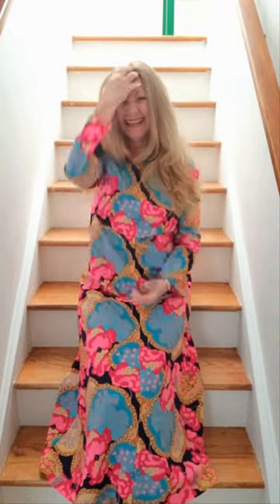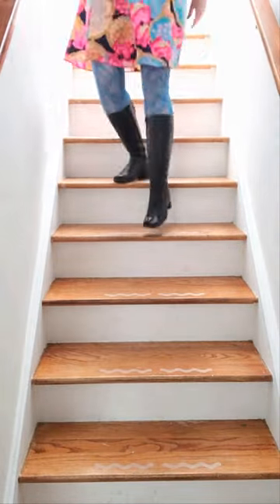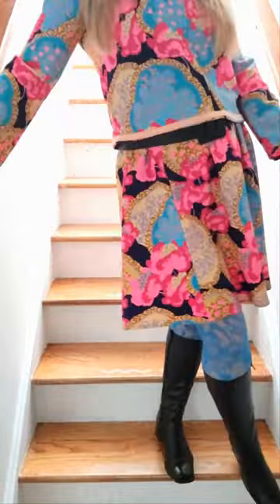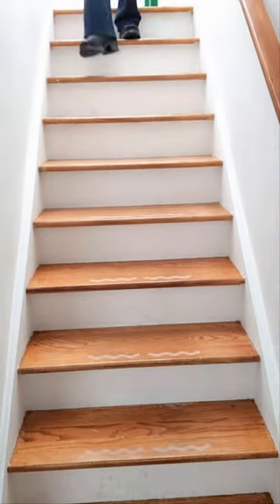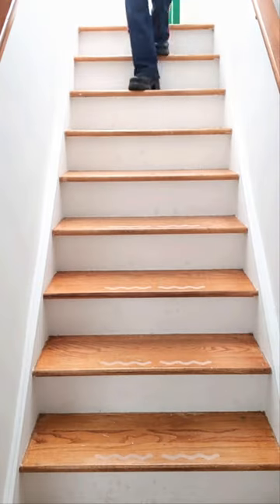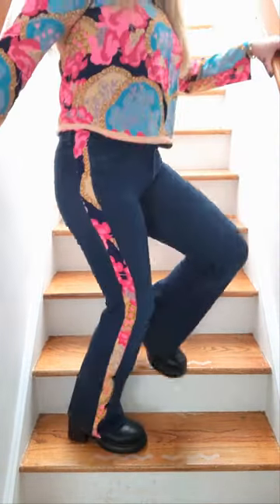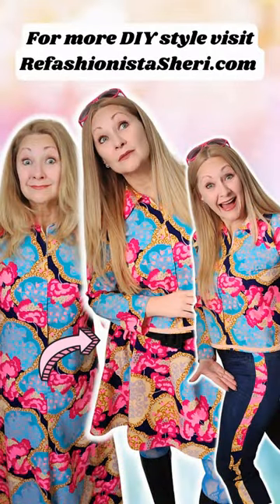A 3 for 1 Thrift Flip Vintage Dress Refashion - very easy sewing!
Transform that frumpy maxidress into 2 awesome new items +! upsize your jeans with the scraps!